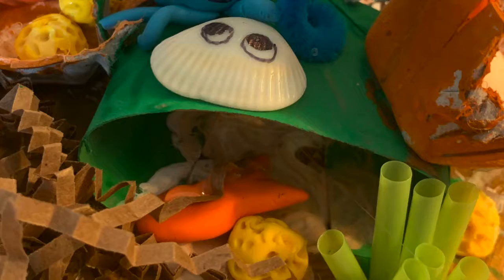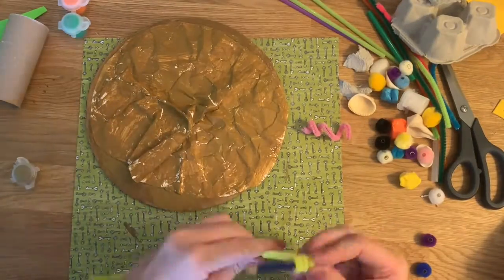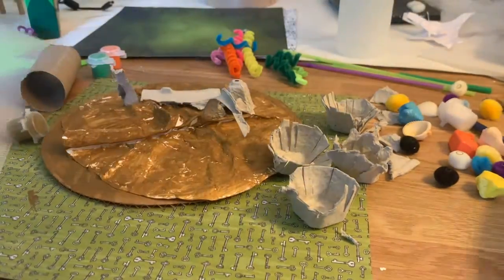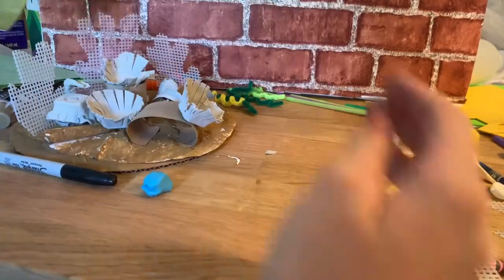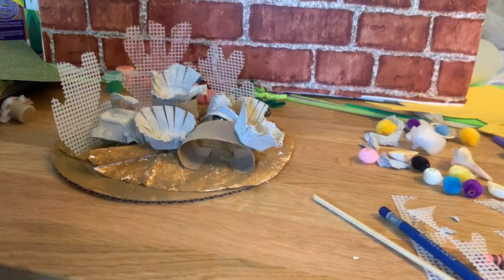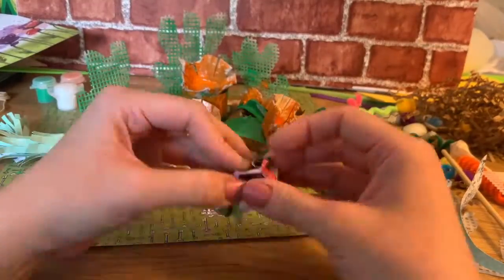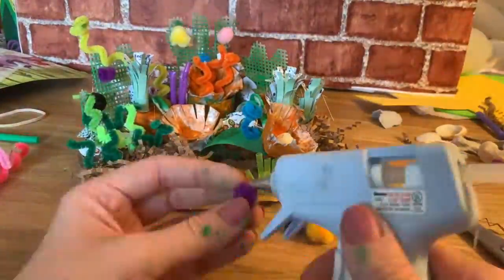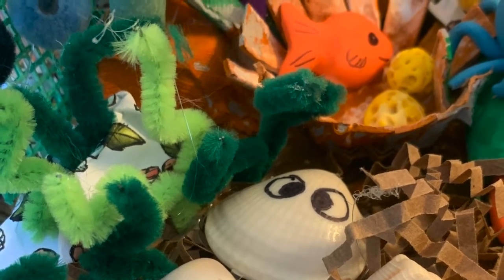Coral Reef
Recreate your very own coral reef!